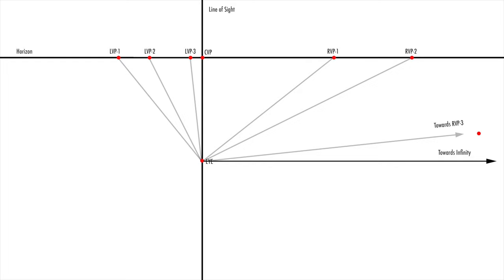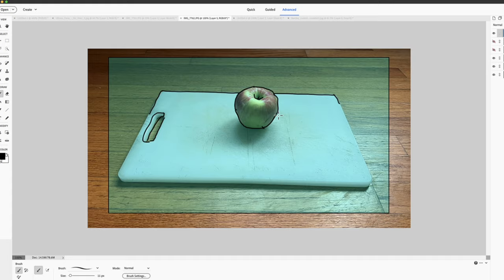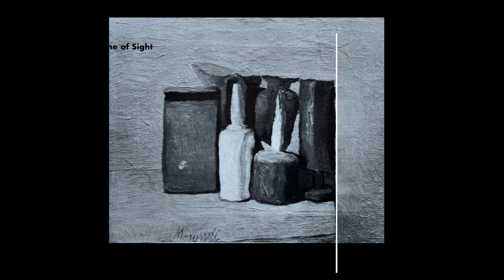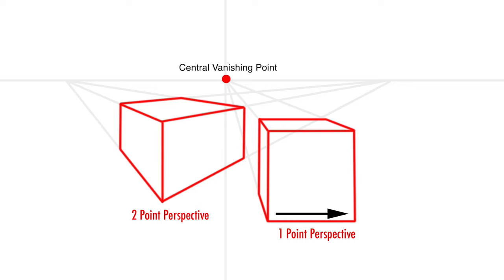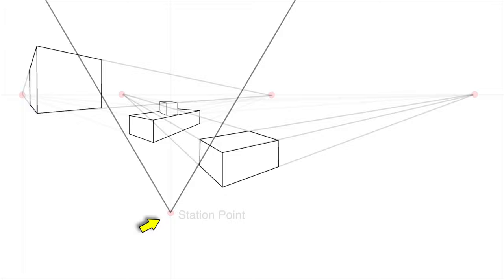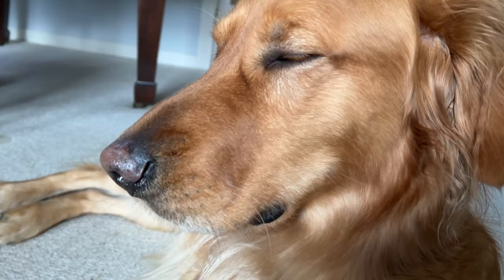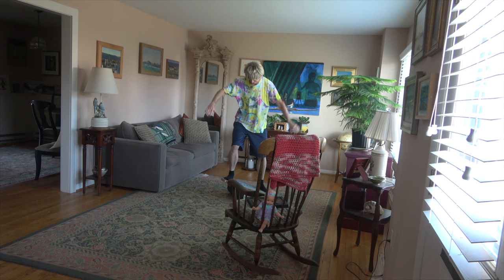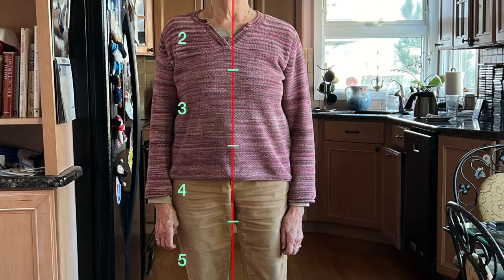A Slightly Unbalanced Artist's Course in Practical Linear Perspective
My name is John Thornton. Years ago  l taught linear perspective at a now defunct art school.
I wanted my class to be both rigorous and practical. I was  thinking especially of students who would become representational painters. There is basic training in perspective followed by how visual measuring works to implement perspective while drawing from  life.

As I enter my sunset years, I figure I’d better share a free online version of my class now while I still have the marbles to do so.